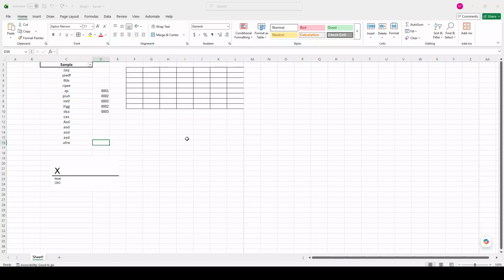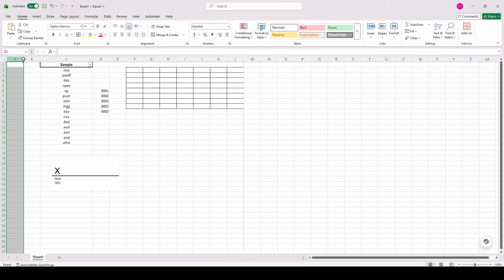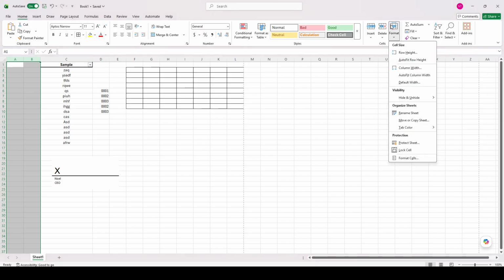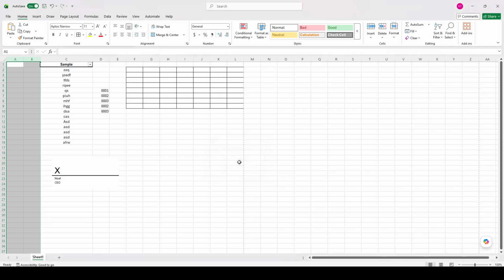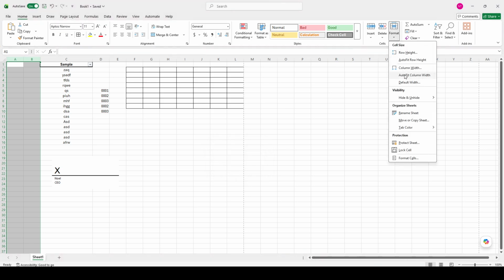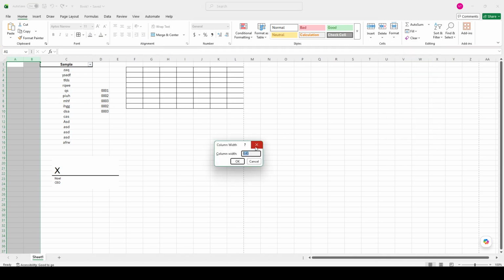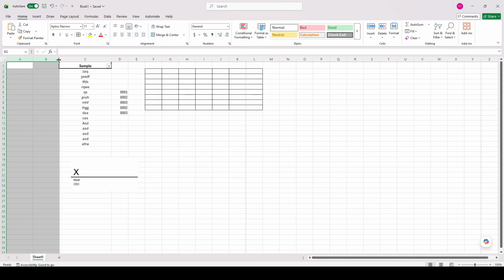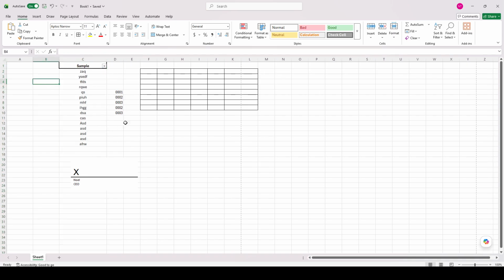How To Change The Size Of Cells In Excel [2026 Guide]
In today's video we cover: how to change the size of cells in excel, adjust row height and column width excel tutorial, resize cells microsoft excel guide, auto fit cell size excel, make excel cells bigger, Microsoft Excel, Cell Manipulation, Row Height, Column Width, Spreadsheet Layout, Dashboard Ribbon, Autofit Cells, Data Visibility, Workbook Formatting, Workflow Efficiency

-Google Drive
-Google Meets
-Google Sheets
-Google Chrome
-Google Forms
-Google Gmail